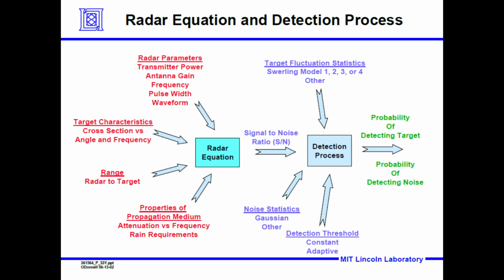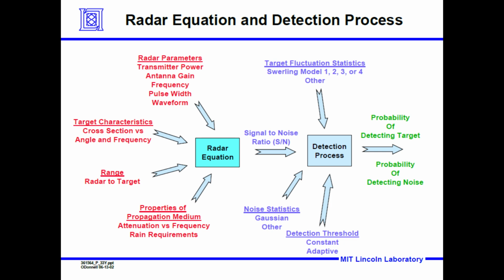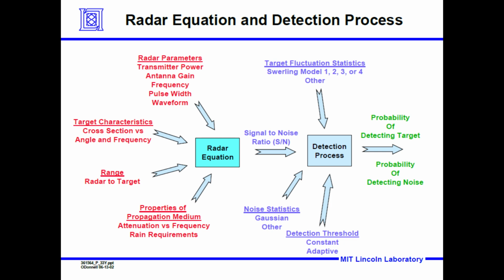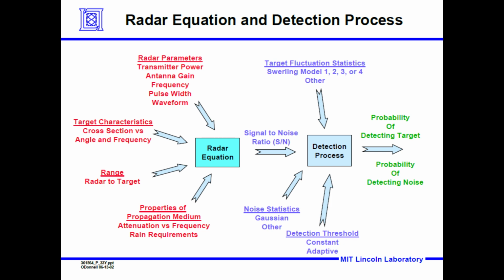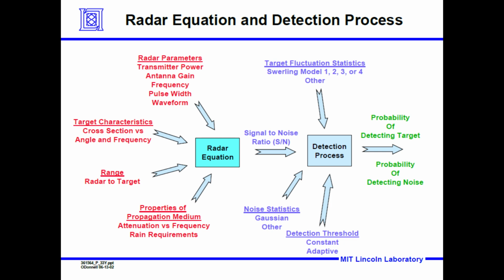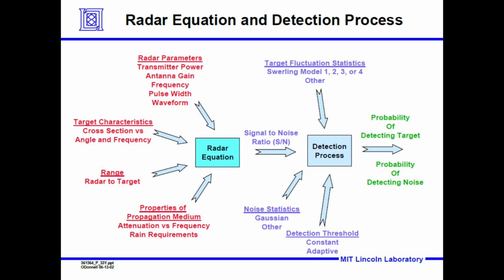Understanding the Radar Equation and Detection Process